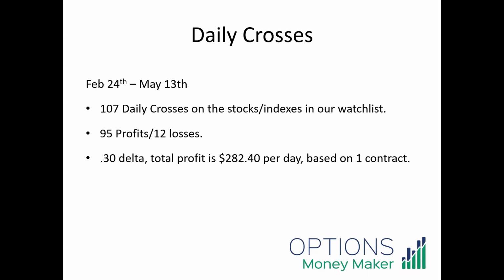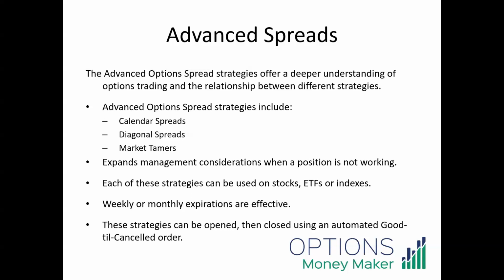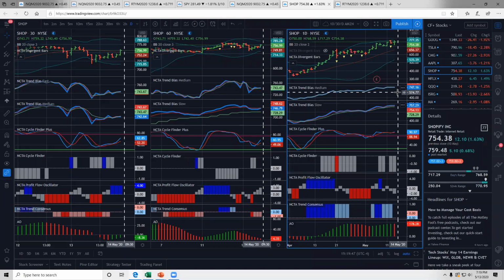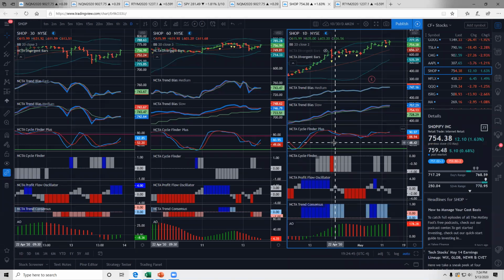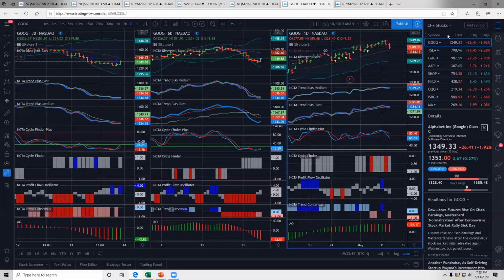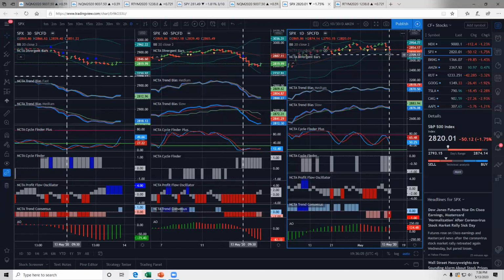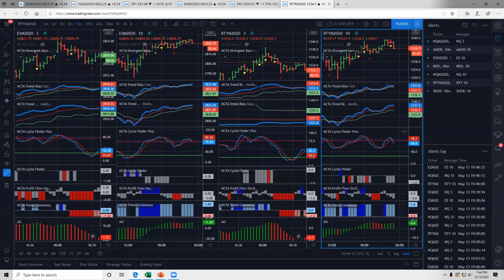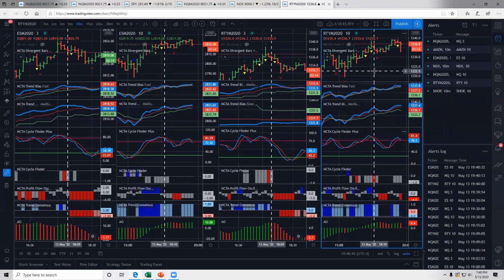Options Money Maker Q&A 5/13/20